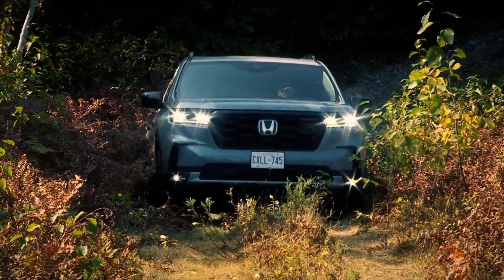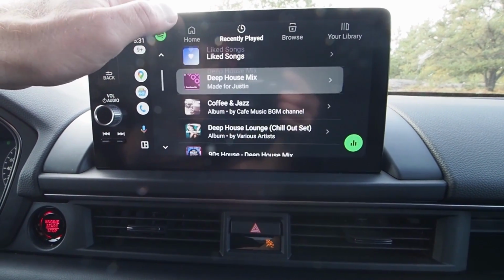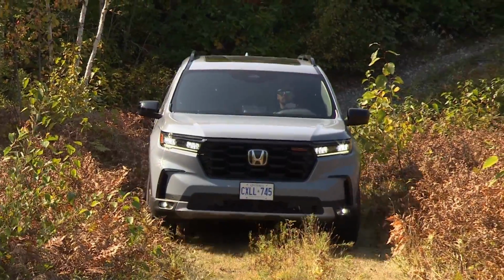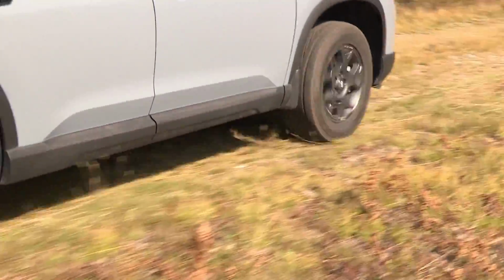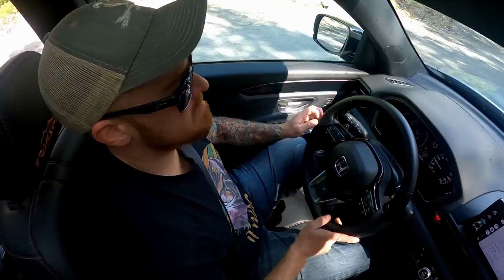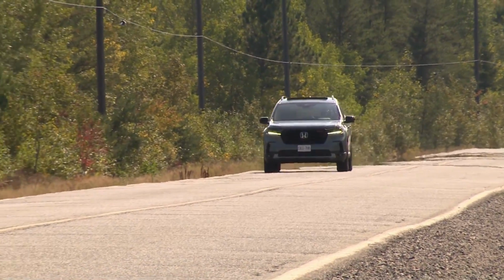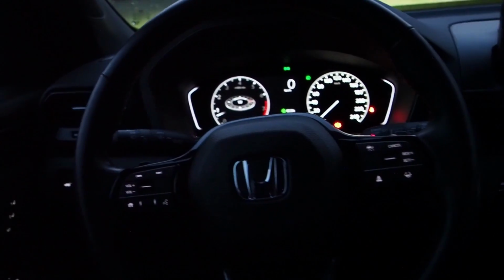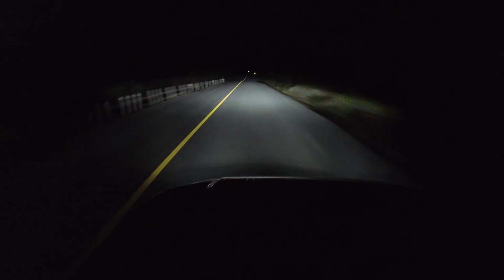2024 Honda Pilot Night Drive: This Was REALLY Illuminating (Seriously)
2024 Honda Pilot Night Drive, Test Drive, Walkaround, FAQ, Road Test, Safety Systems Test, Specs, and more!

Welcome to my comprehensive review and nighttime driving test of the 2024 Honda Pilot. This video is your ultimate guide to understanding the performance and aesthetics of the Honda Pilot under the moonlight.

00:00 Introduction
00:37 2024 Honda Pilot: First Impressions
01:29 2024 Honda Pilot: Detailed Interior Walkaround and Demonstration
02:41 2024 Honda Pilot Test Drive / Road Test
07:34 2024 Honda Pilot Night Drive

I start with a detailed walkaround, highlighting the sleek design and advanced features of the 2024 Honda Pilot. The cabin made a punchy first impression—soft segments of leather and padded materials on the seat, doors and console give it a welcoming and inviting look.

Then, I dive into the heart of my review - the night drive. Experience the powerful illumination of the Honda Pilot’s headlights as they pierce through the darkness, providing excellent visibility and safety. I cover various scenarios from city streets to unlit country roads, demonstrating the strength and range of the Pilot’s headlights.

Finally, I take you on a journey after dark, where I appreciated one particular element of the cabin’s nighttime design right off the bat: unwanted light is kept to a minimum. The central touch screen is on the smaller side remember, that’s less light reaching your eyes if you’re using it at night.

Whether you’re a potential buyer or a car enthusiast, this video offers valuable insights into the 2024 Honda Pilot’s nighttime driving capabilities. So buckle up and join me for this nocturnal adventure in the Honda Pilot.